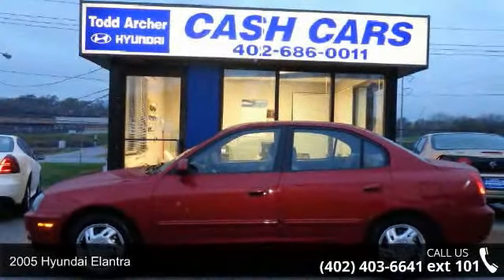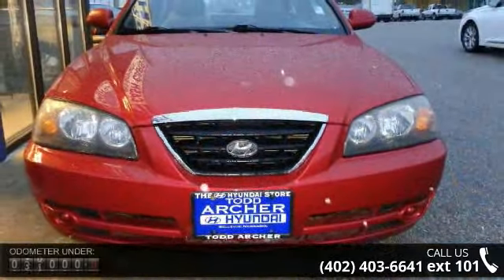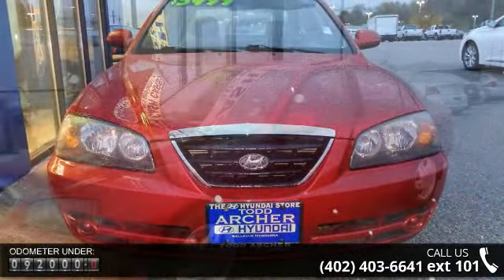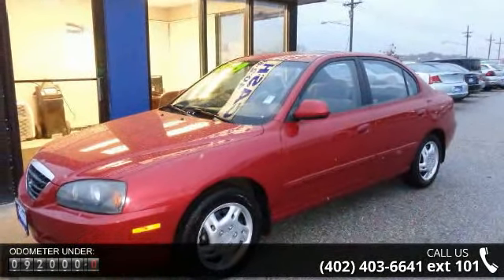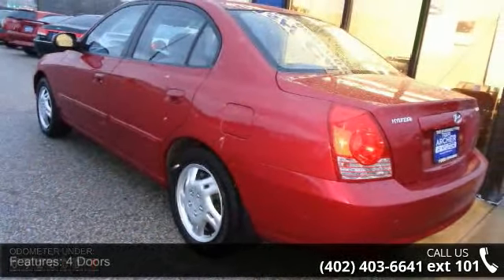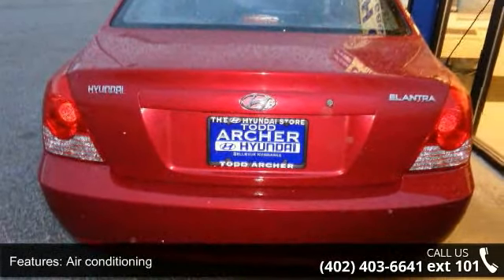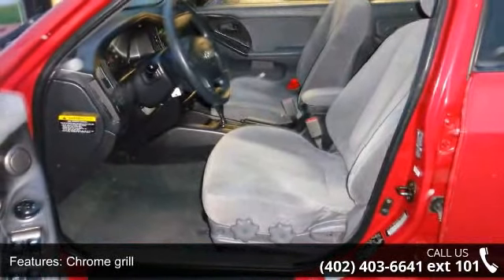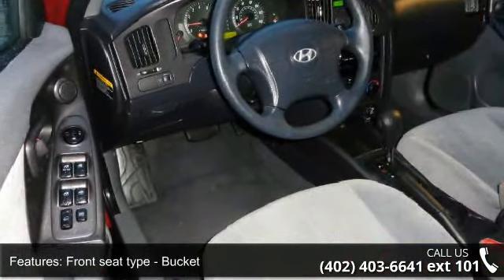2005 Hyundai Elantra - Todd Archer Hyundai - Bellevue, N...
2005 Hyundai Elantra Condition: Used Mileage: 91873 Exterior Color: Red Stock